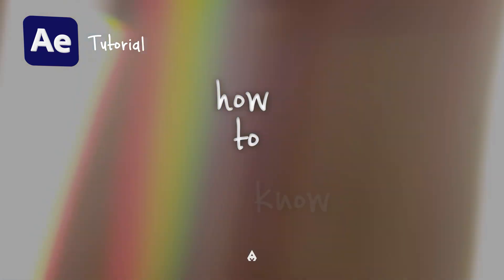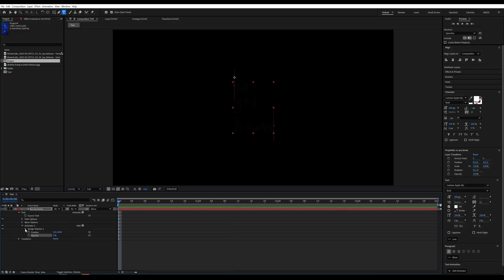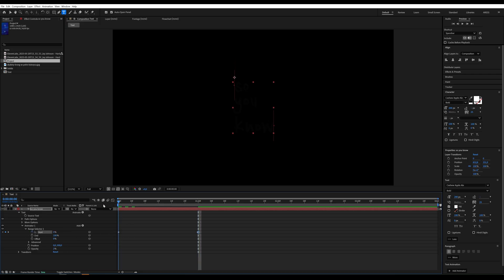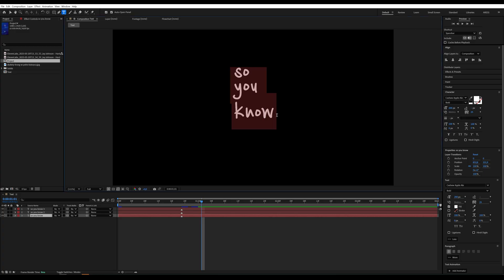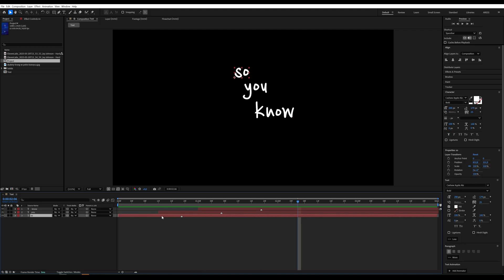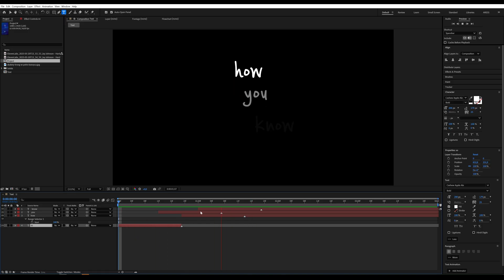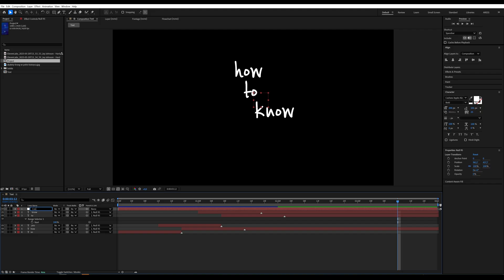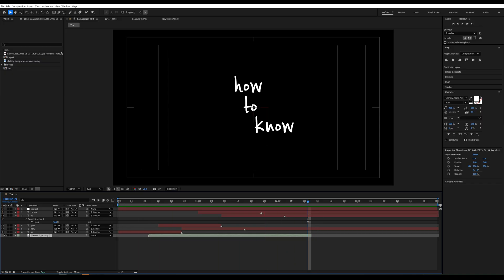How To Master Text Animation In After Effects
Learn step by step how to create the popular dynamic text animation effect in Adobe After Effects! Perfect for Shorts, Reels, and TikToks. Good luck and have fun animating!